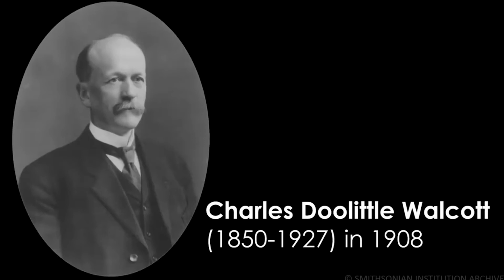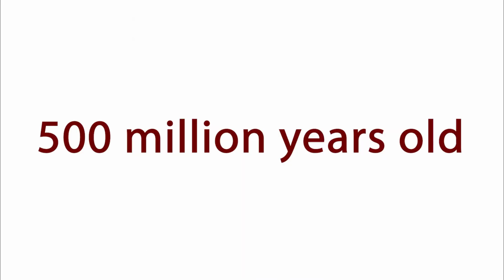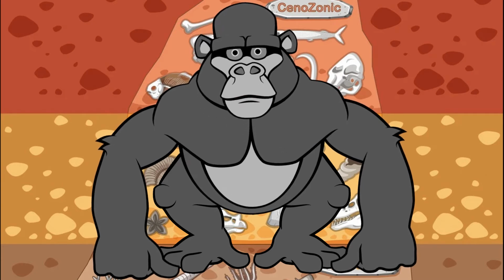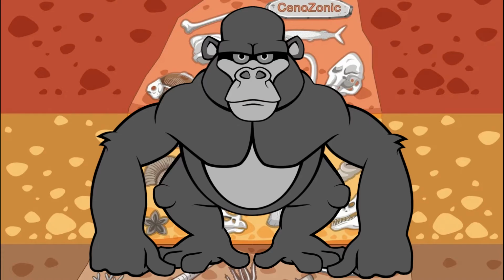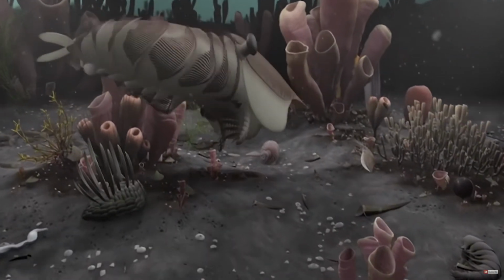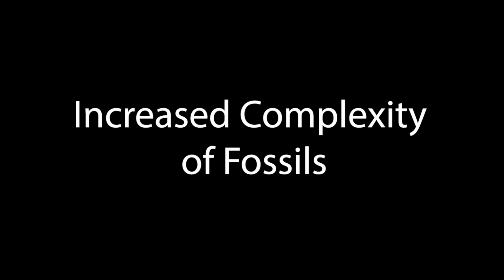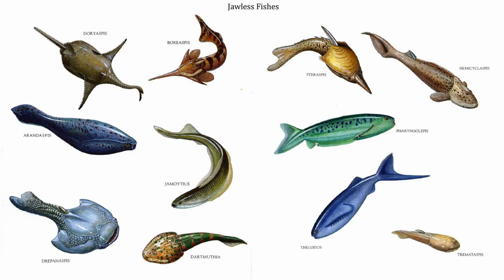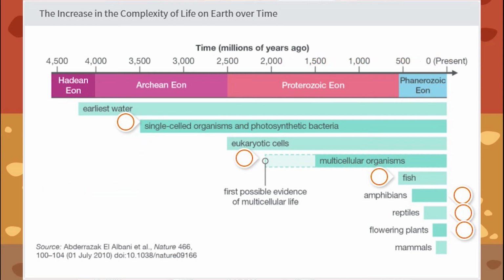HMH D: U1 L2 Exp. 1